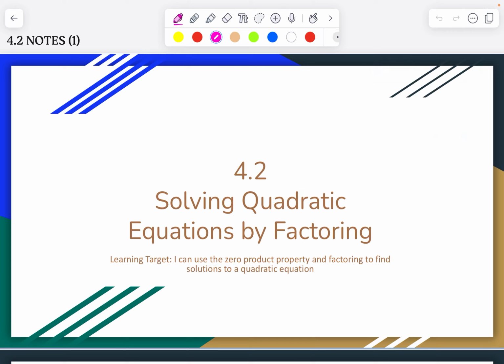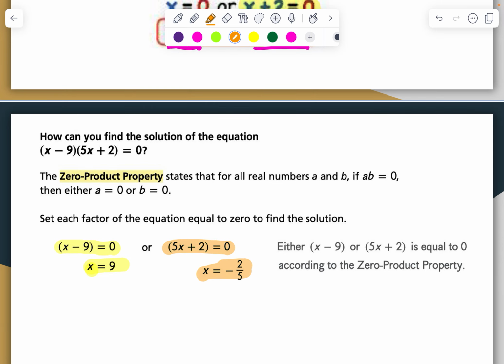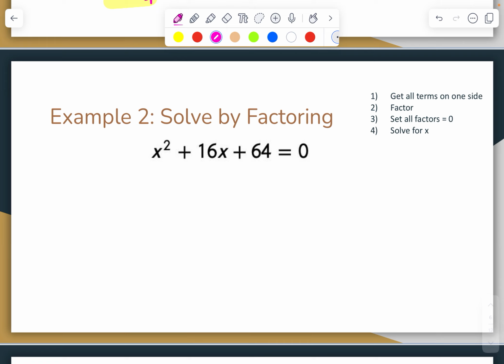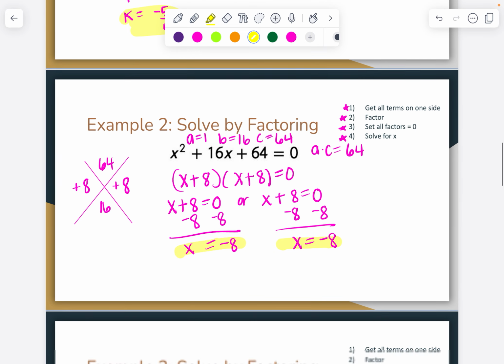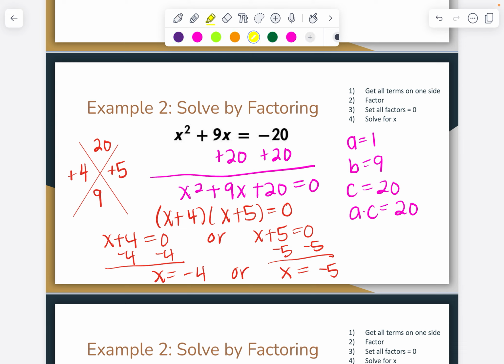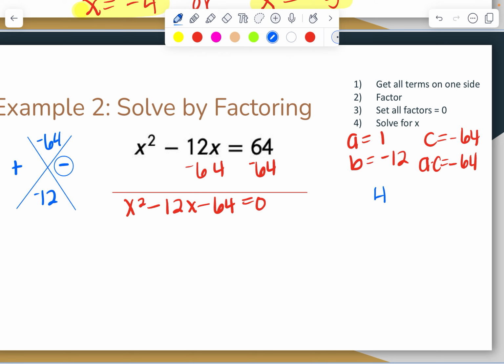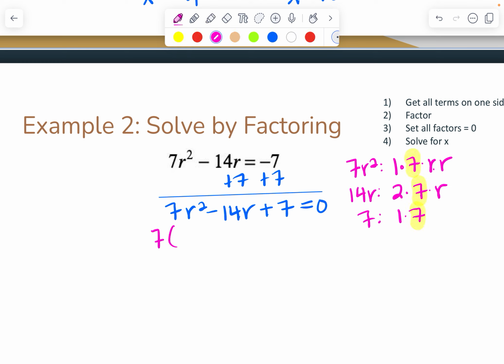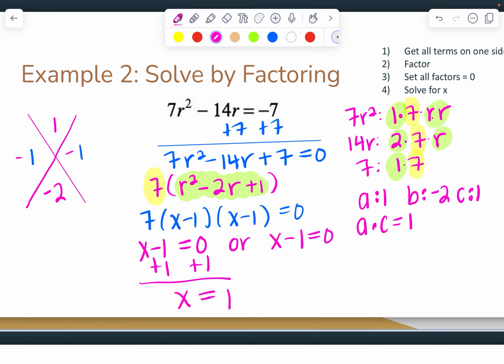Solve Quadratics by Factoring